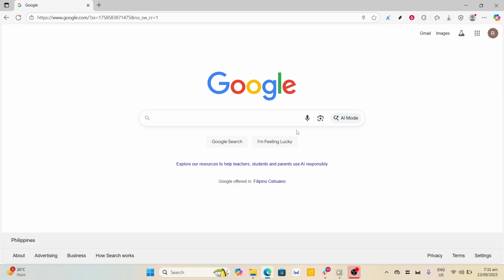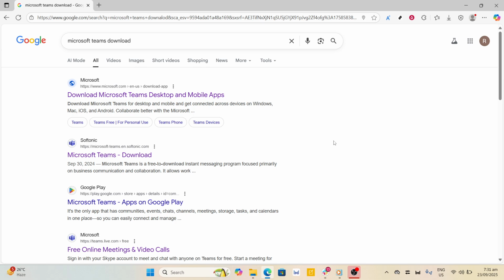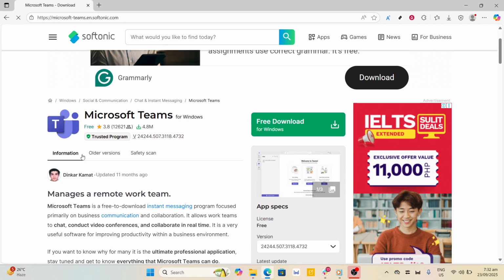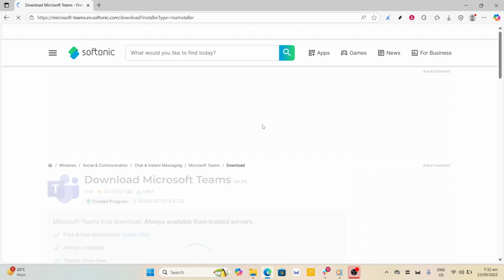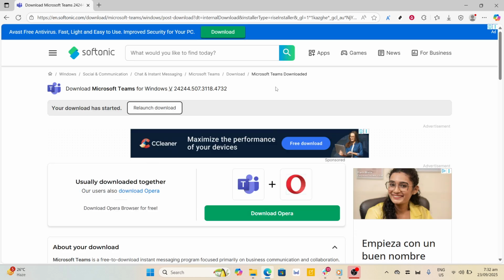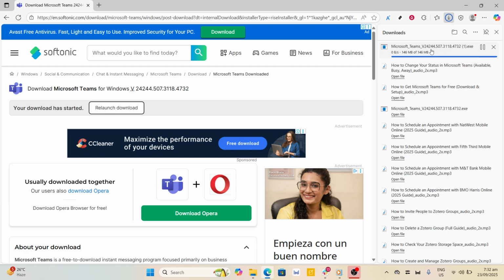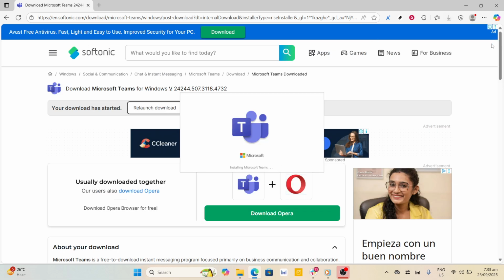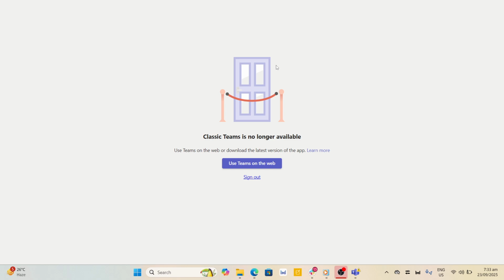How To Get Microsoft Teams For Free (Download & Setup)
💻 Want Microsoft Teams for free? This easy guide shows you how to download, install, and set up Microsoft Teams (Free plan) on desktop and mobile — step by step! ✅